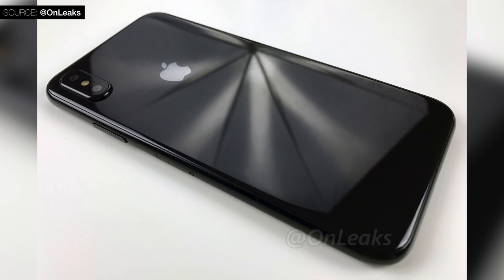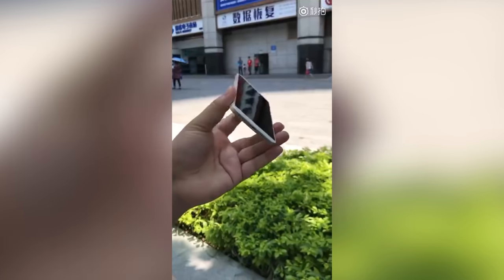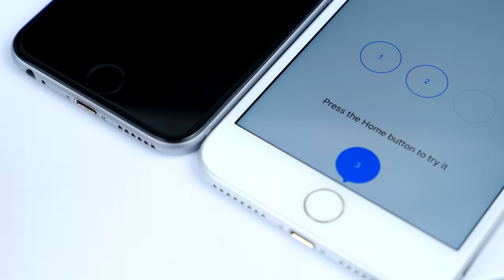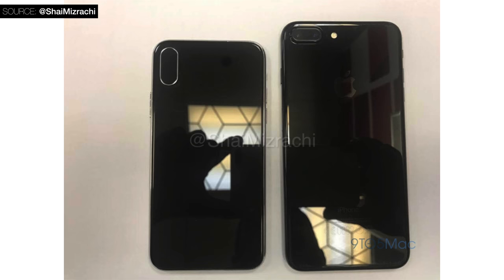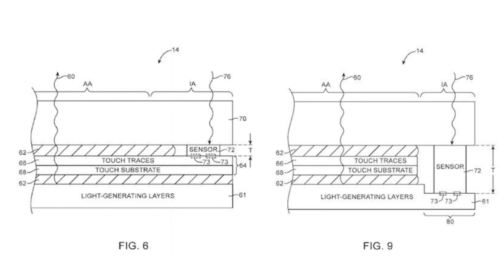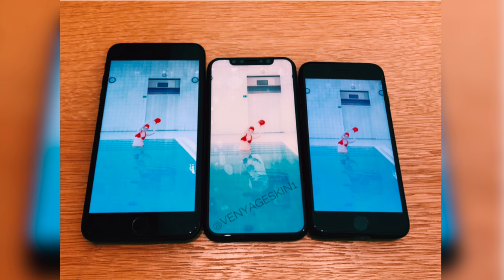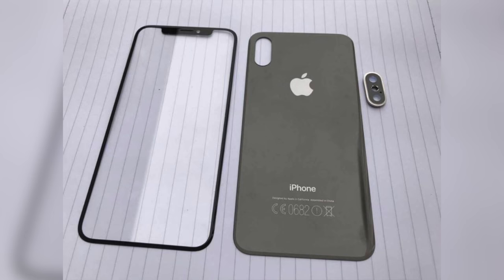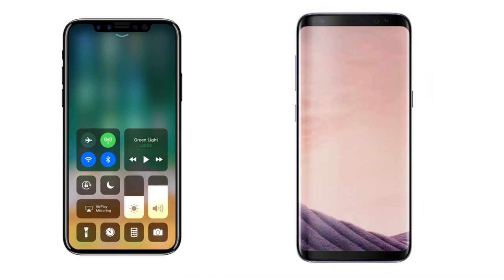The iPhone 8's Biggest Problem!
iPhone 8 - Latest Leaks & Rumors - covering the new part leaks, fingerprint reader options, new patents and more!